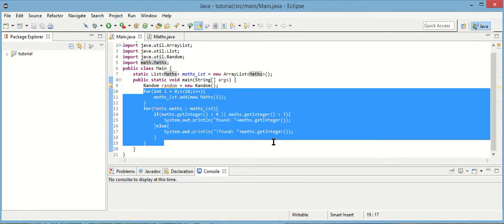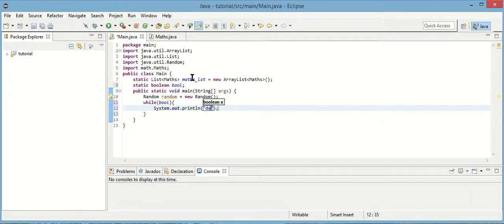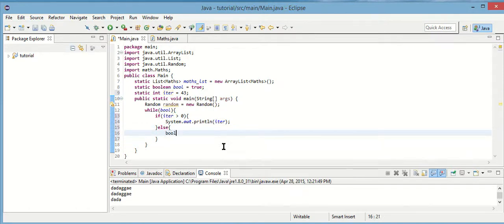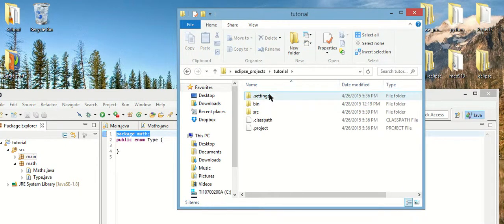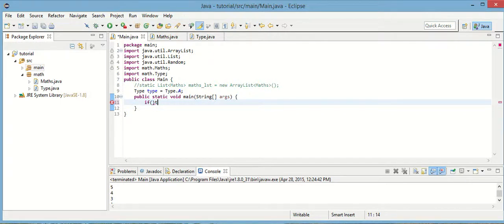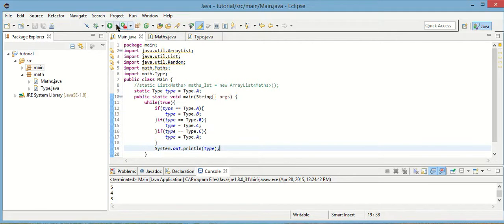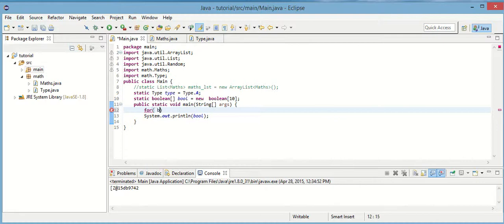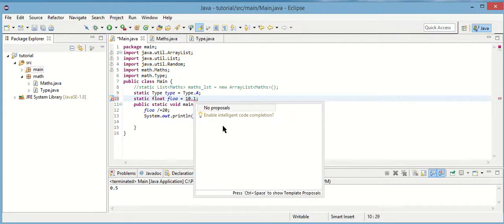Java Turorial Ep3: While loops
In this tutorial i will show you how to make while loops and enums!